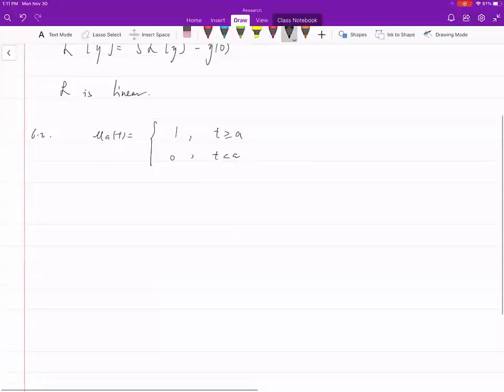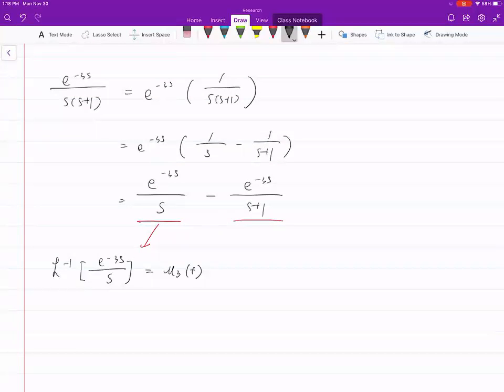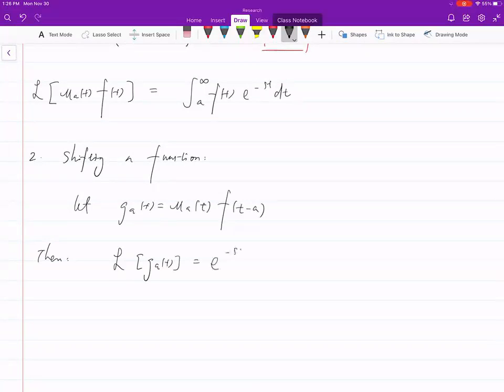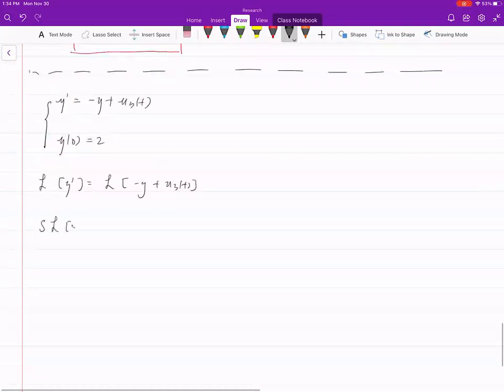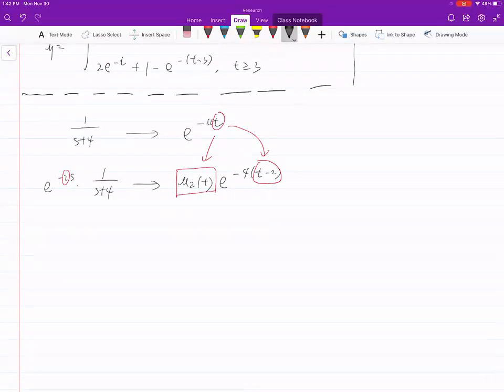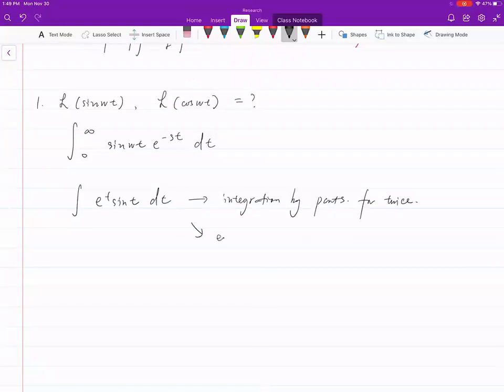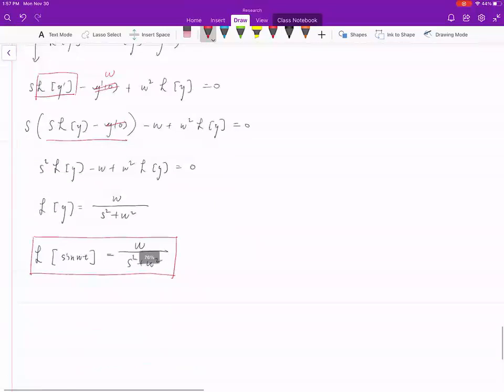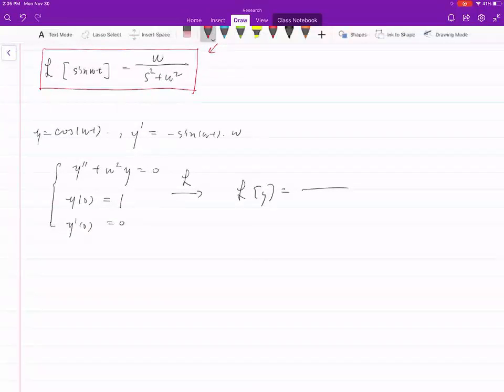MTH 353 2020_11_30